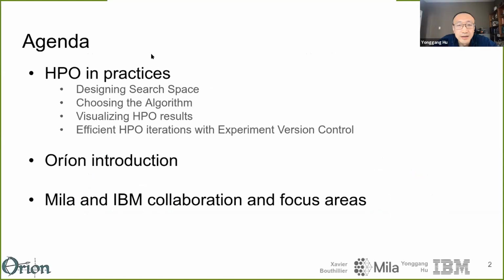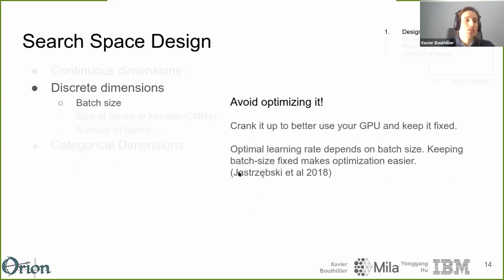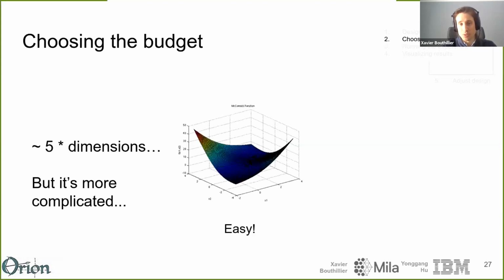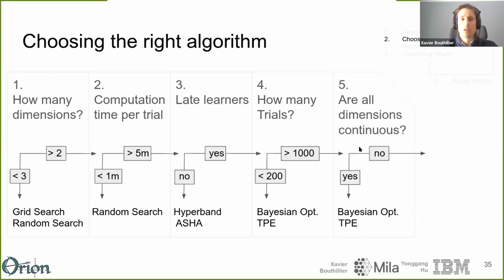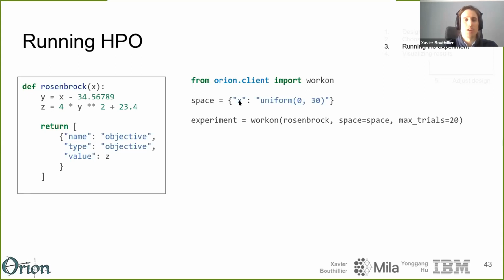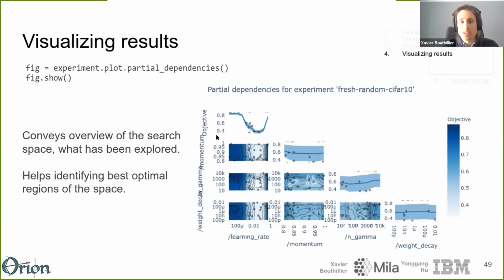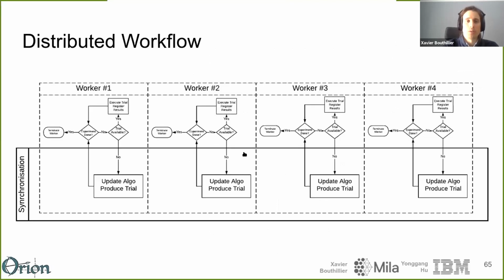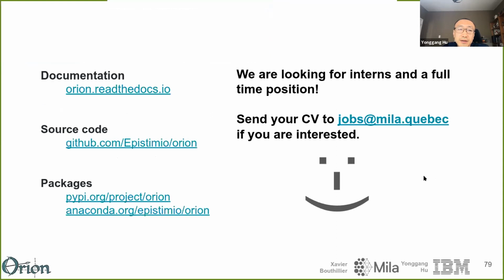Practical Approaches for Efficient Hyperparameter Optimization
Hyperparameters, the tuning knobs of machine learning algorithms, are instrumental for the generation of high-performing models. The tedious task of hyperparameter optimization (HPO) is nonetheless often reduced to manual optimization, humorously called ‘graduate student descent’, or unsophisticated grid search and random search [1], a situation often leading to results that are highly sensitive to hyperparameters.
In this talk, we will walk machine learning practitioners through guidelines for efficient hyperparameter optimization based on Oríon, an open source HPO framework. We will start by presenting practical approaches for the design of the search space, then provide guidelines to select hyperparameter optimization algorithms, and finally demonstrate how to leverage the pioneering Experiment Version Control provided by Oríon for more efficiency.

Speakers:
Yonggang Hu
IBM Distinguished Engineer, Applied HPC, AI and Quantum. He has been working on distributed computing, HPC, grid, cloud and big data analytics for the past 20 years. He is Chief Architect of Spectrum Computing products and IBM high performance AI runtime - Watson Machine Learning Accelerator.
Xavier Bouthillier
a PhD student advised by Pascal Vincent at Université de Montréal, Mila. He also works as a research developper in the Innovation, Development and Technology team at Mila, a world renowned research institute in artificial intelligence which rallies more than 500 researchers specializing in the field of deep learning. He is leading the development of the hyperparameter optimization framework Oríon (orion.readthedocs.io). .

Resources:
Slide: shorturl.at/bszET